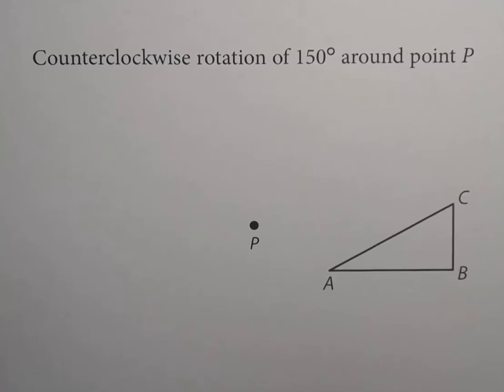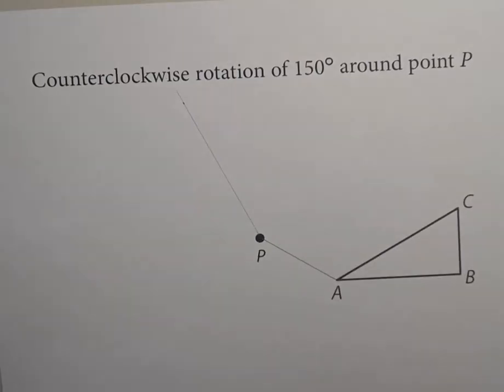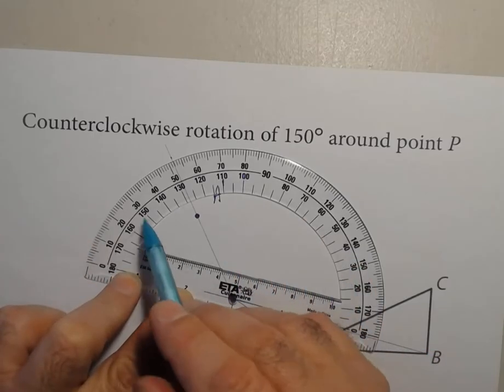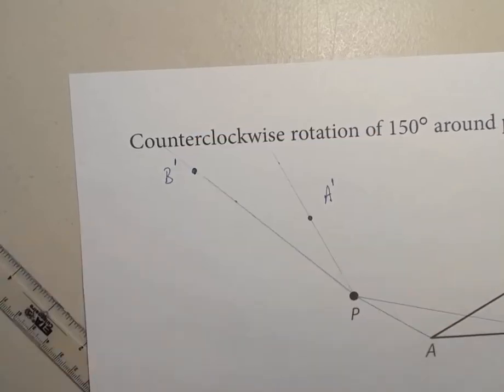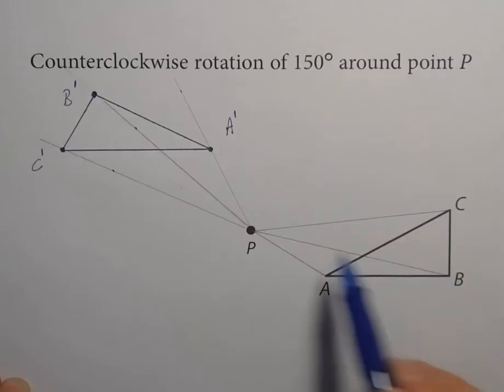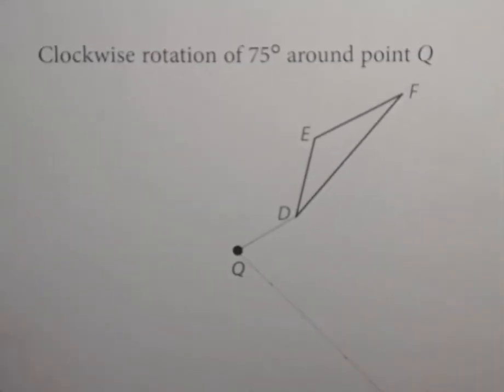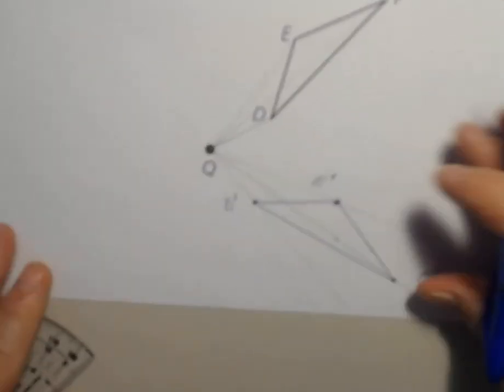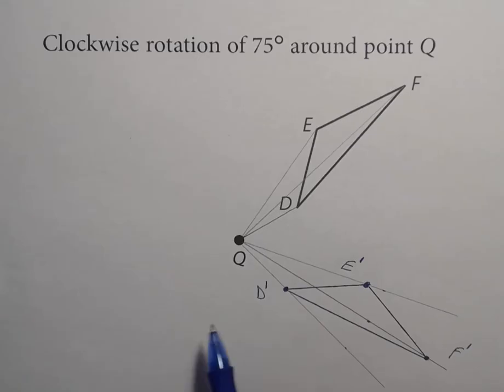Geometry - Drawing Rotations with a Protractor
Geometry, Rotations, Protractor